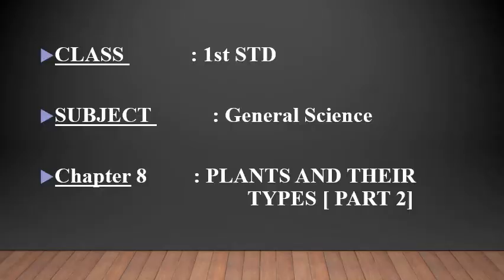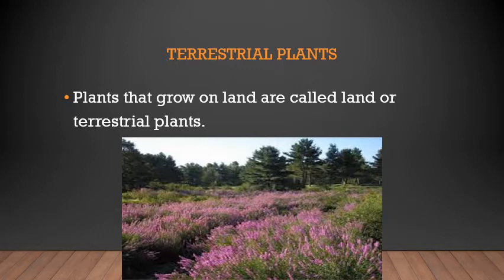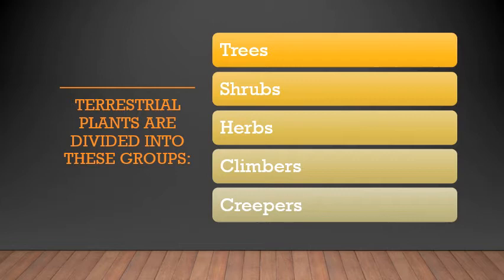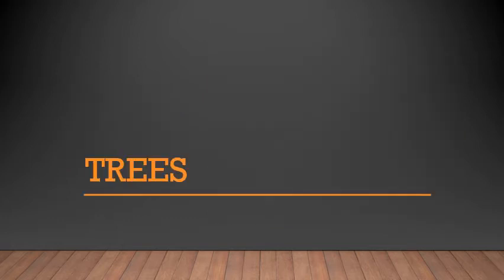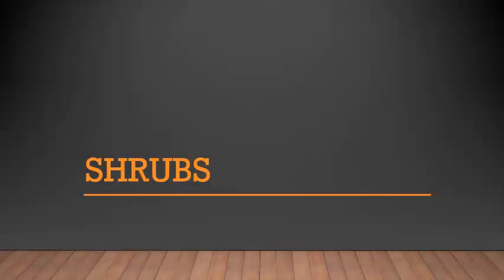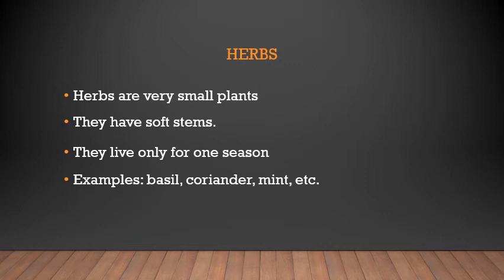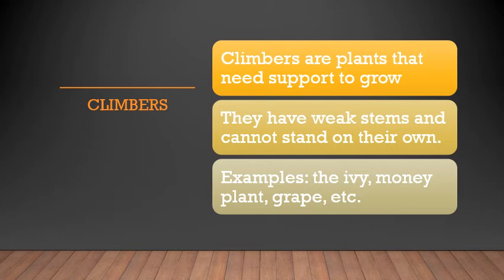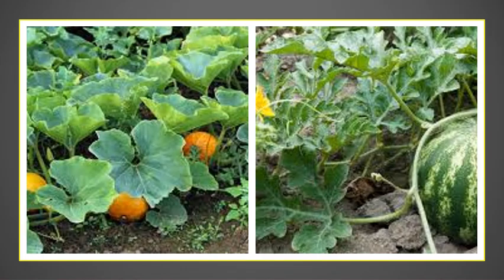1ST STANDARD/ GENERAL SCIENCE/ CHAPTER 8/ PLANTS AND THEIR TYPES /VIDEO 16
1ST STANDARD/ GENERAL SCIENCE/ CHAPTER 8/ PLANTS AND THEIR TYPES /VIDEO 16